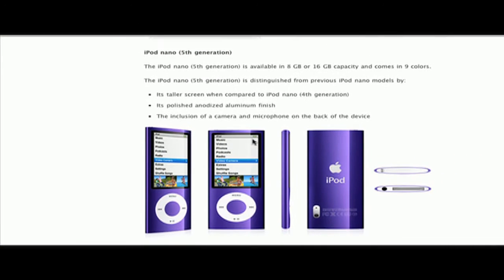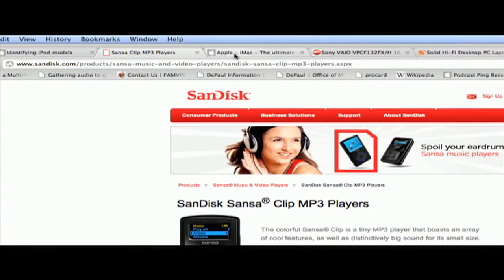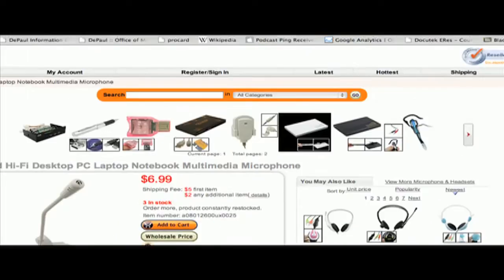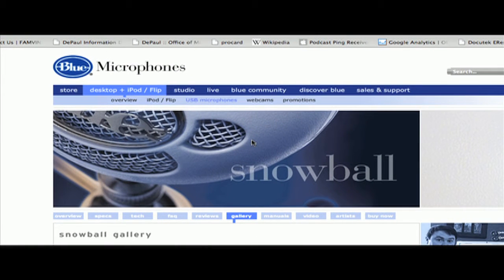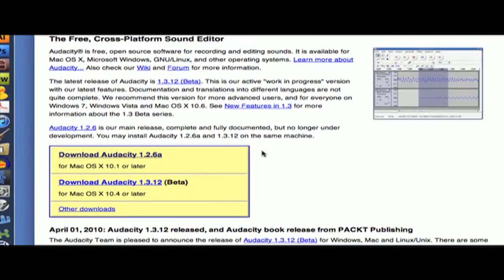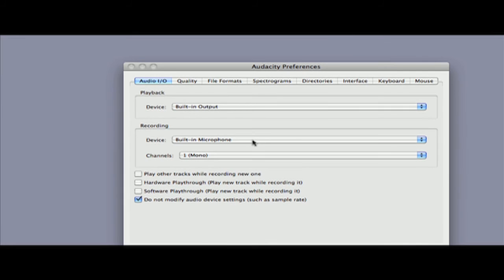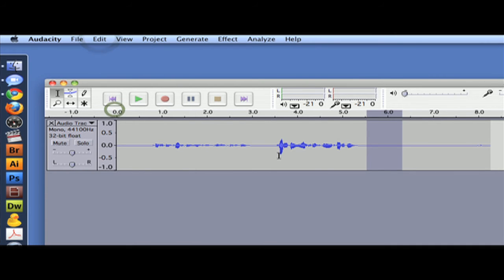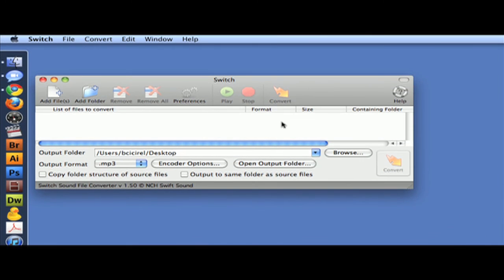Recording for Eco Anthology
A quick instructional video on how to record your poem and then edit the recording.